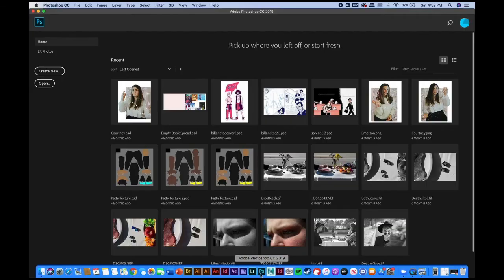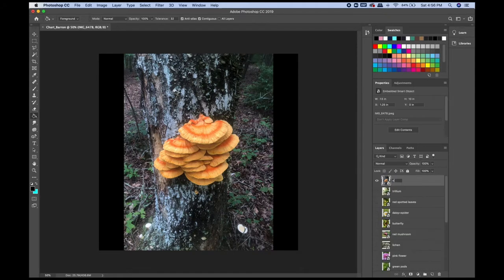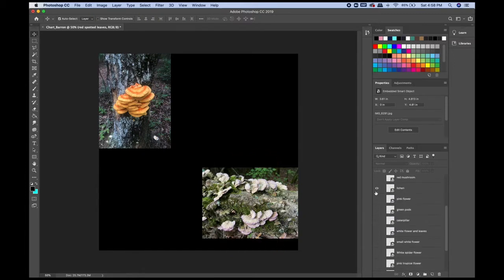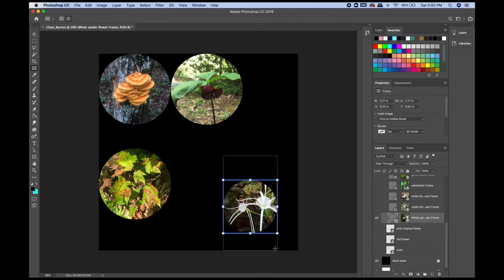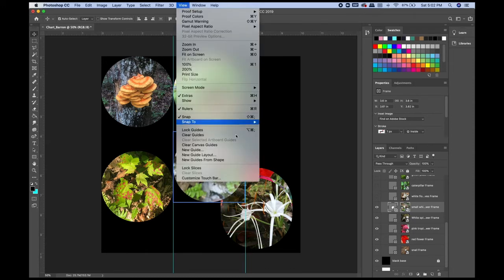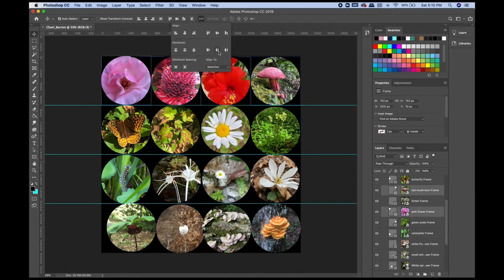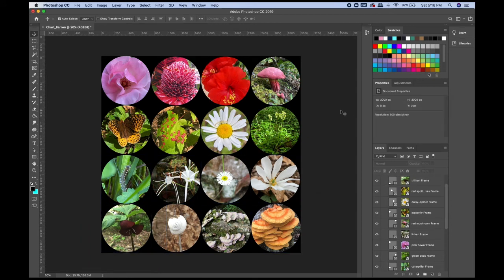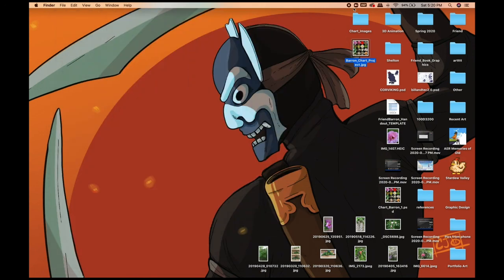Photoshop- Frame Tool + Align Tool Tutorial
ADN 219 (601)

Here is a short tutorial regarding "The Chart" assignment!